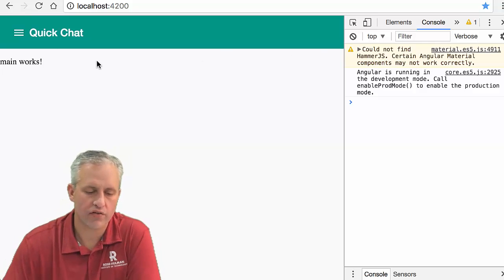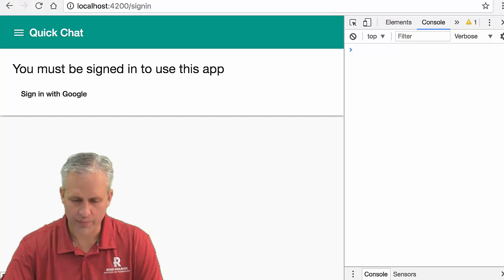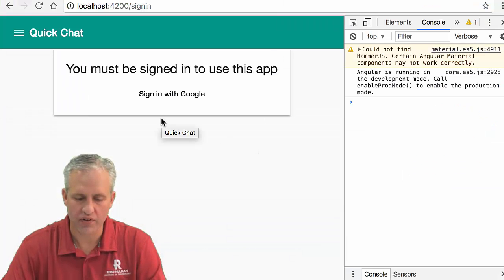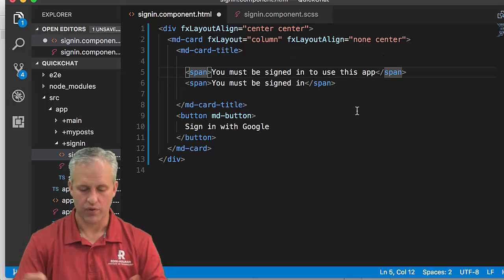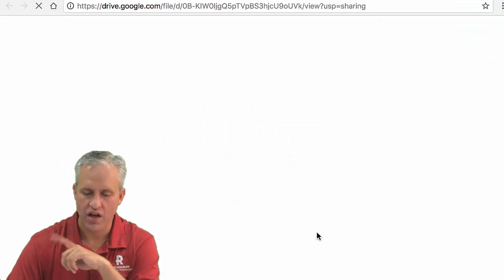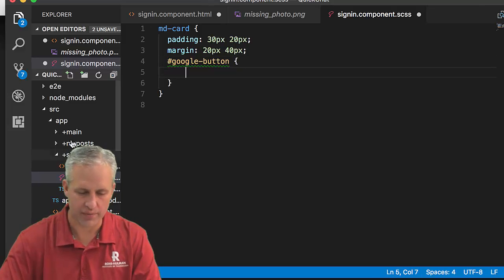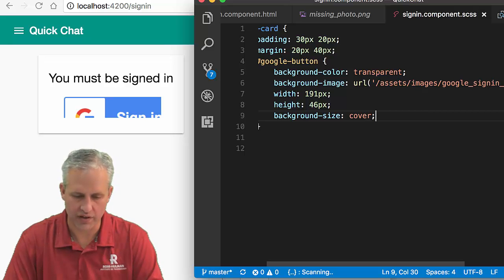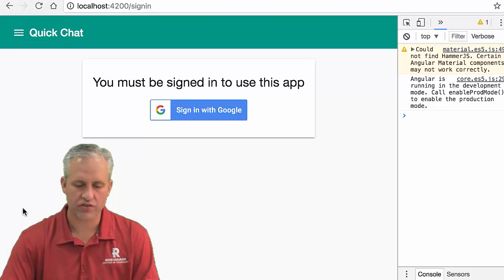Angular with Firebase course - Quick Chat - 03 Sign In Page HTML